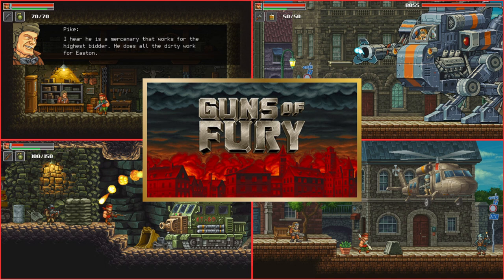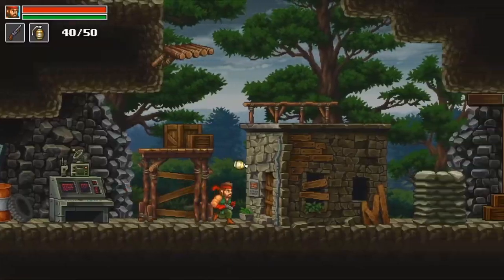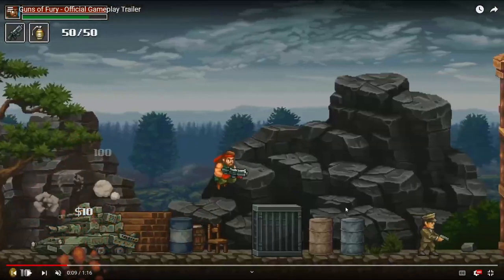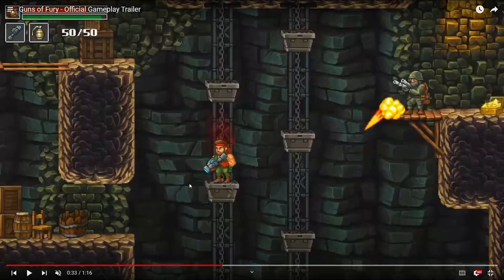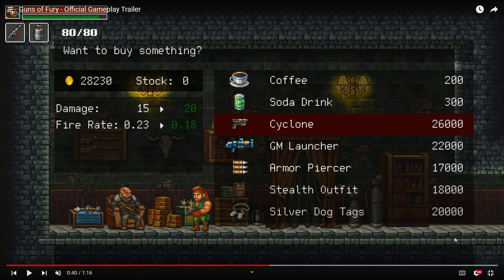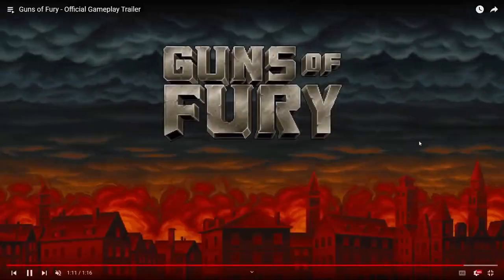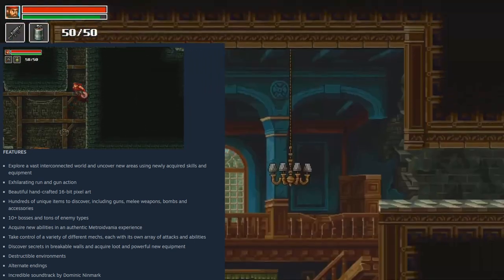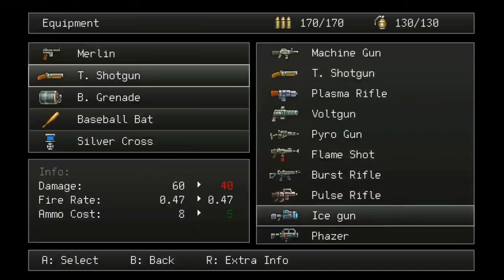GUNS OF FURY: Metroidvania meets Metal Slug - Trailer First Look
Join me every Friday night for the Indie Trailer Stream, where we check out a few select trailers for some awesome upcoming indie titles!

You can also join me every Wednesday on Twitch, where we take a deeper dive into some dope demos

This game looks like it's going to be a ton of fun.

I remember playing and loving Metal Slug when I was a kid (although I had no idea just how MANY Metal Slug games there were - thanks @LordBeerusHakaiGod for cluing me in). When I saw this trailer, I had to check it out.

One of the only things I thought was odd was that there was no gore. Not sure if this was something that was just left out of the trailer or just won't be included in the game at all.  We'll have to wait and see.

"Guns of Fury is a retro-inspired action platformer that combines the run & gun and Metroidvania genres. Explore a vast interconnected world, gain new abilities and weapons, battle epic bosses and stop the plans of an evil corporation before it’s too late!"